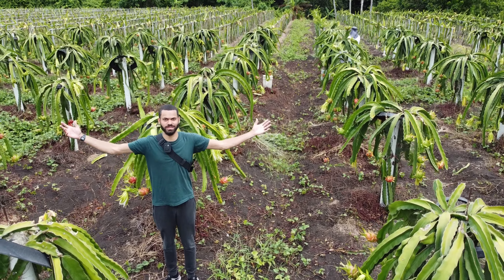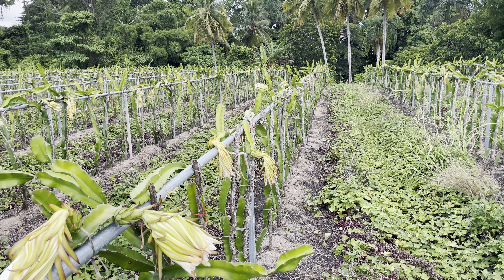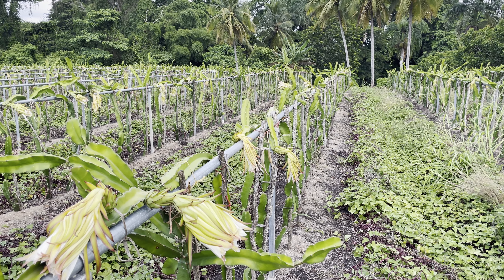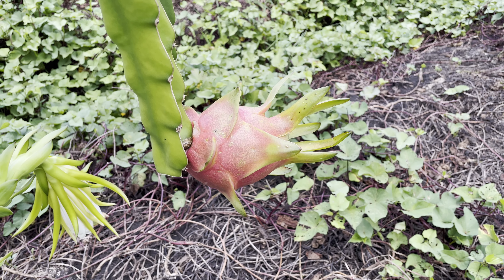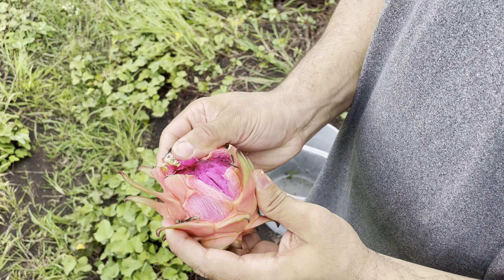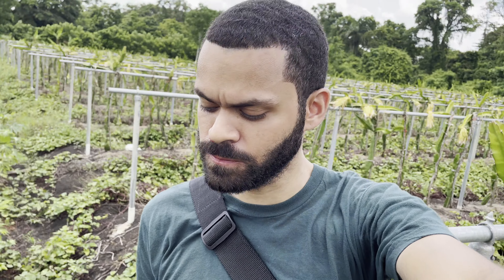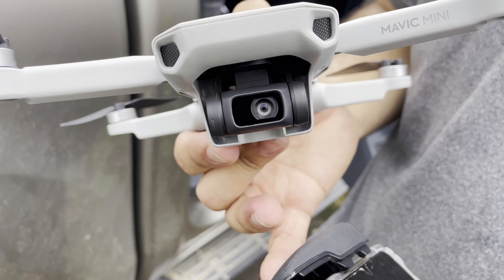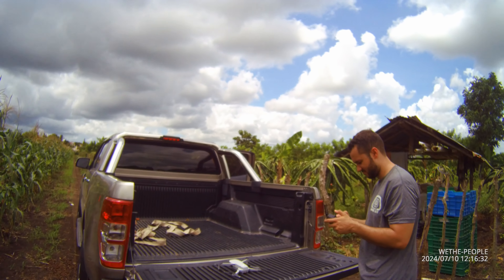Exploring A Dragonfruit Field In Dominican Republic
Enjoyed some fruits and put a drone in the sky.